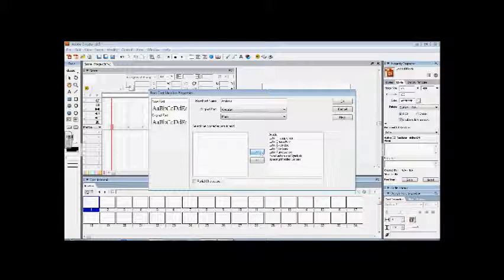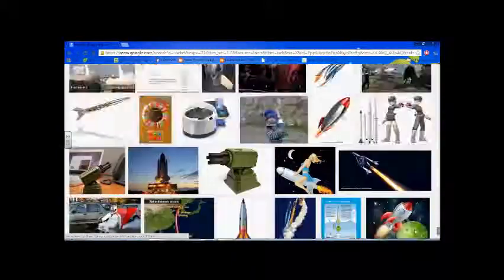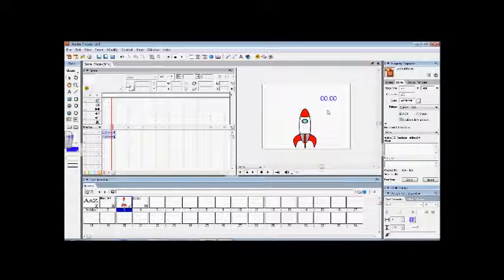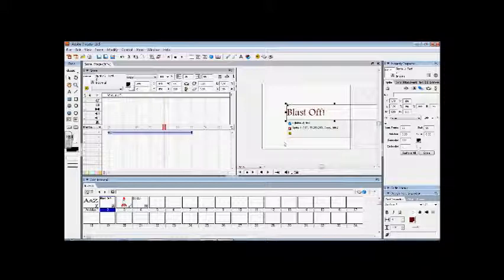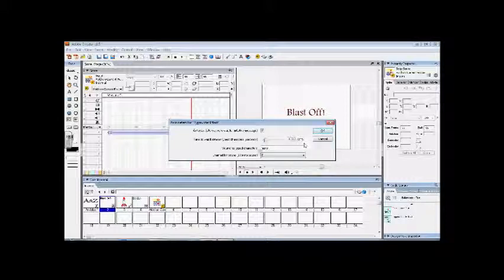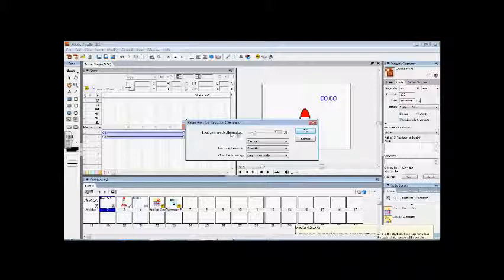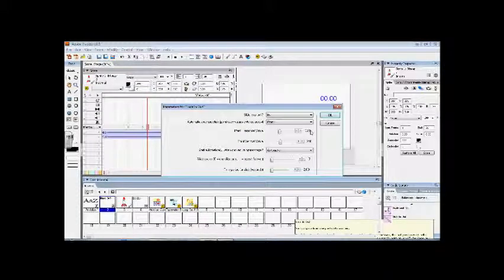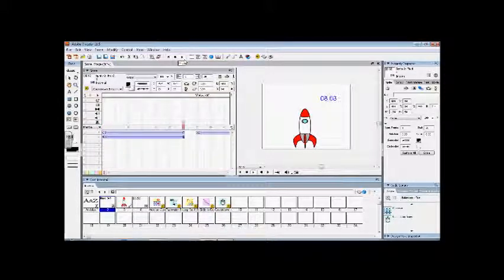Blast Off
Director Tutorial that demonstrates how to use a Countdown Timer and connect this to the Slide In Out behavior.